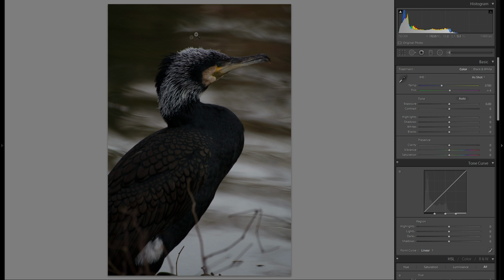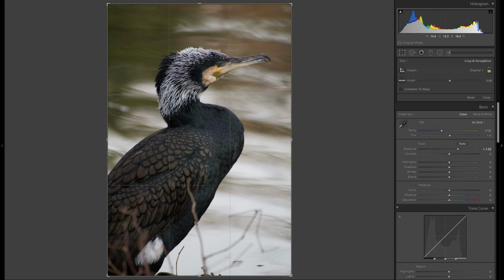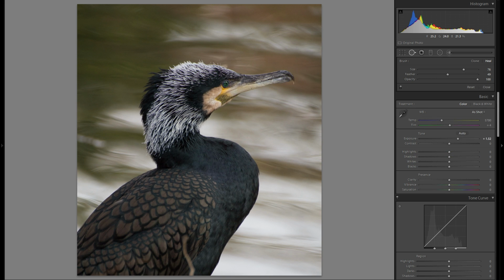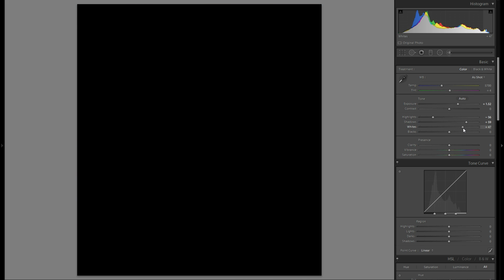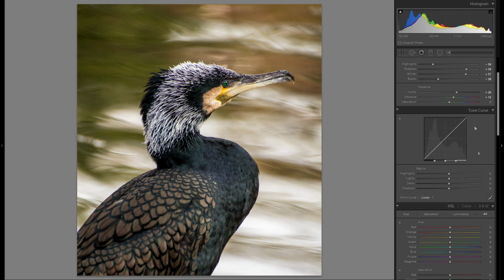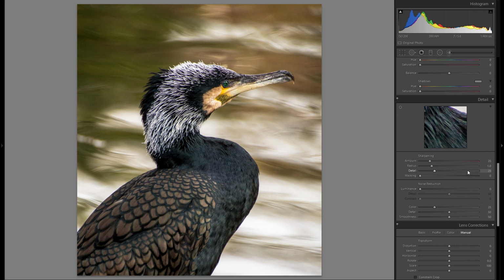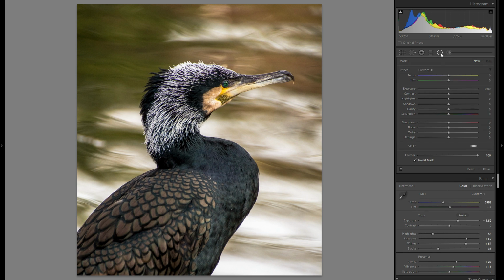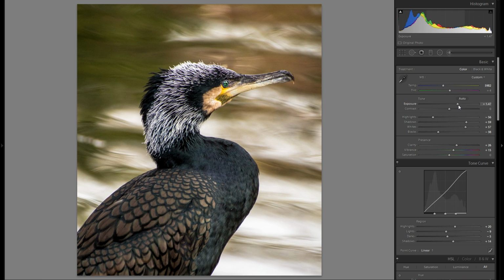Bird / Wildlife Photography Editing in Lightroom 5/6 - 5min Lightroom Quick Edit! - Quick Edit #013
SmugMug offers beautiful templates, 100% customization, excellent 24/7 customer support unlimited storage on all plans and even the ability to sell prints & digital downloads! All of that without any coding knowledge required, from as low as 3 dollars a month! to get your 14 day free trial & 15% off any subscription, if you then decide to go for one.